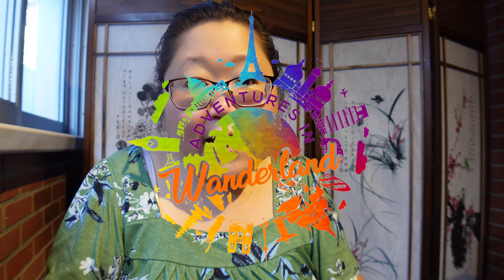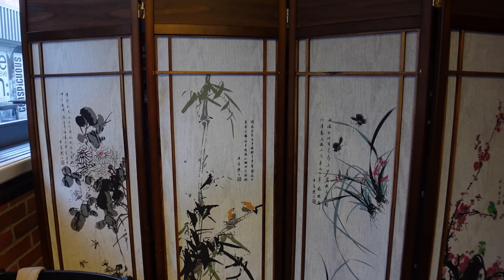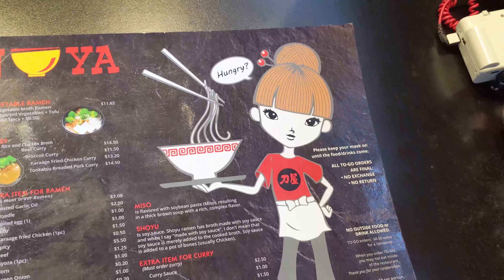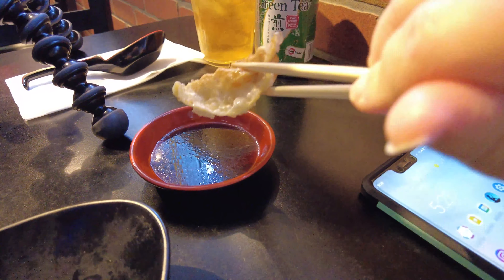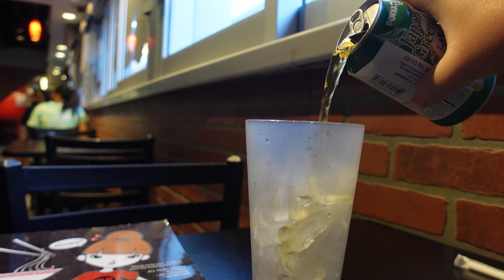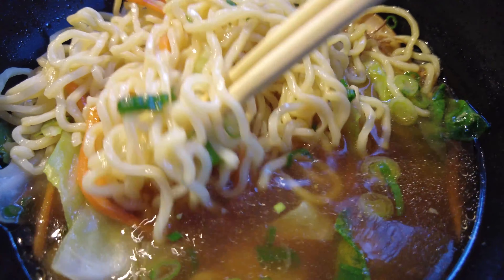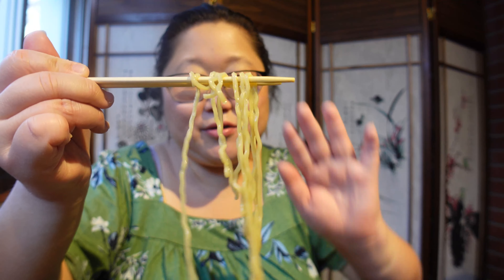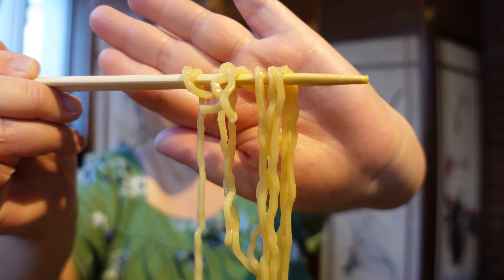Best Ramen On The Las Vegas Strip | Ramen Ya At Ballys Grand Bazaar Shops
The best ramen on the Las Vegas strip can be found inside of the Bally's Bazaar shops. Ramen Ya is a small dine-in restaurant with an amazing menu and quality food. In this video I show you what the ramen looks like and hope you'll give them a try next time you are in Las Vegas!

►  TIMESTAMPS:
00:00 Intro
02:17 Gyoza
03:46 Ramen
06:59 Final Thoughts

►  PRODUCTS I USE:
Sony ZV1 Camera
Batteries For Sony ZV1
Wide Angle Lens
Travel Tripod
Shotgun Microphone
DJI Pocket2 Camera
128GB SD Card

I'm just starting out with this channel and want to share my love of food with you, so if you like this kind of content, please make sure to subscribe and turn on the notification bell so you don't miss when I upload a new video!